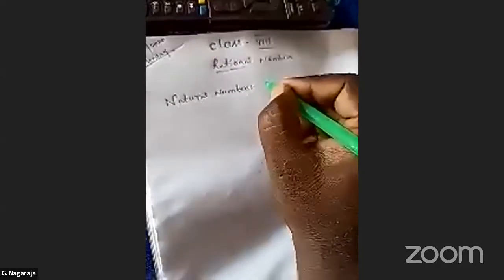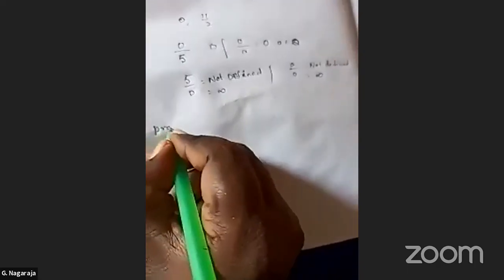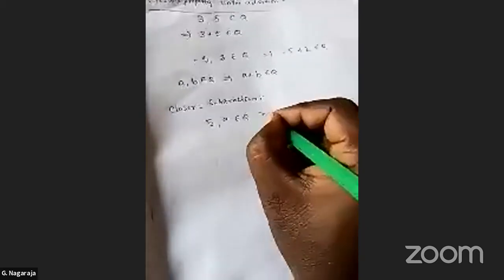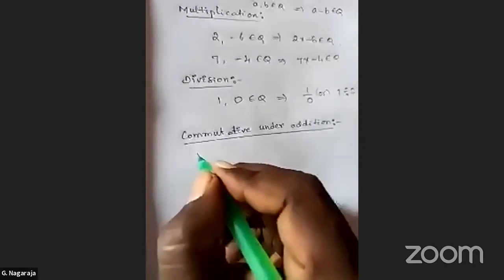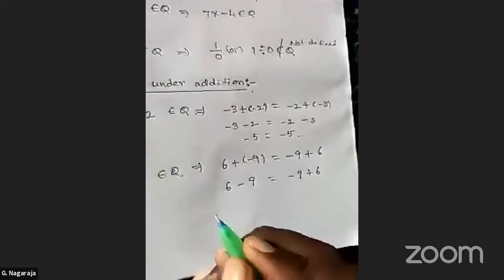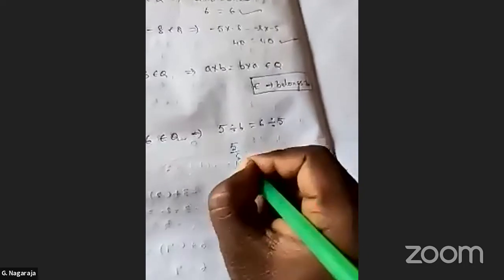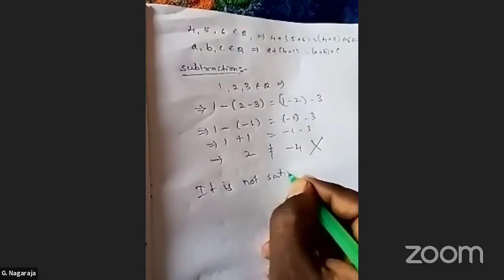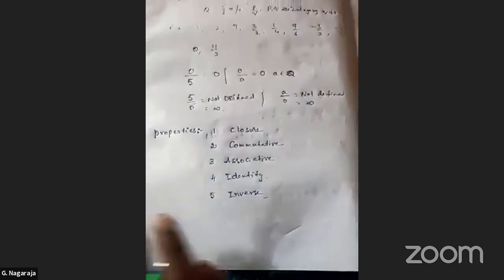8th | Maths | Chapter 1 | Session 1